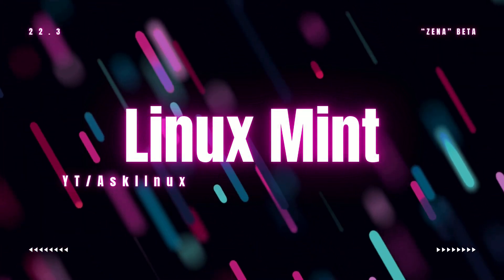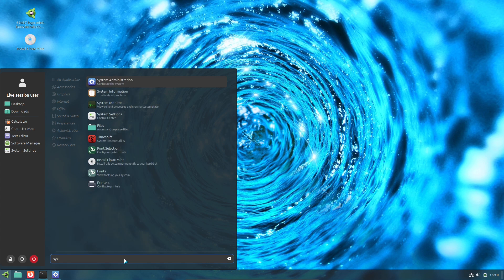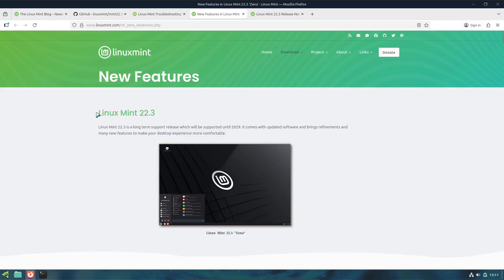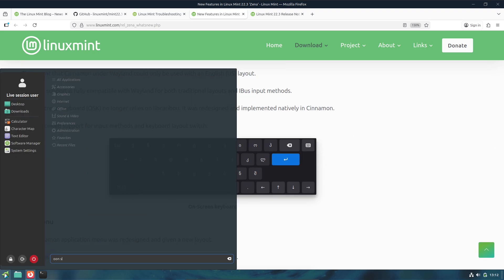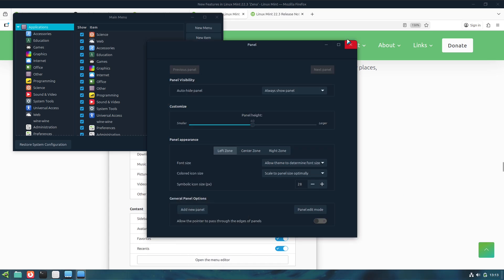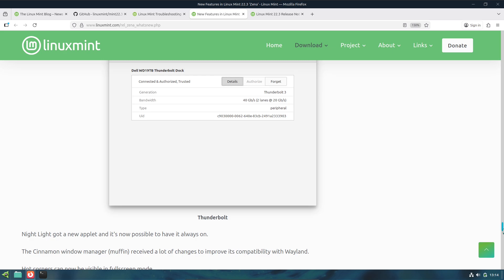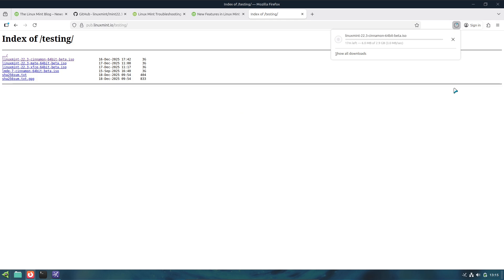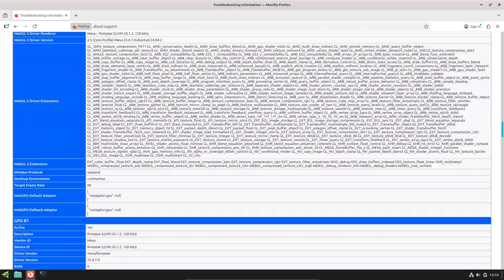Linux Mint 22.3 Zena (BETA) — Cinnamon 6.6, Nemo Pause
Linux Mint 22.3 “Zena” — BETA is out and it brings Cinnamon 6.6, handy troubleshooting tools, Nemo improvements (pause/resume file ops), Wayland/input-method fixes and more. In this video I’ll show the best new features, what to test, and whether you should try the beta today.

Released: Linux Mint announced the public BETA on Dec 20, 2025.